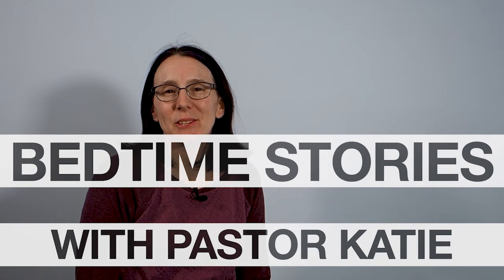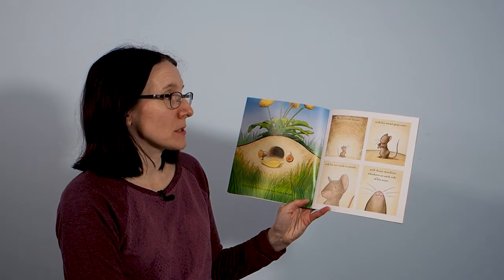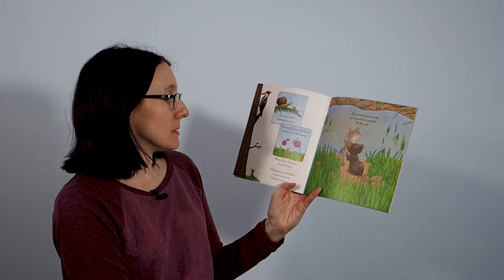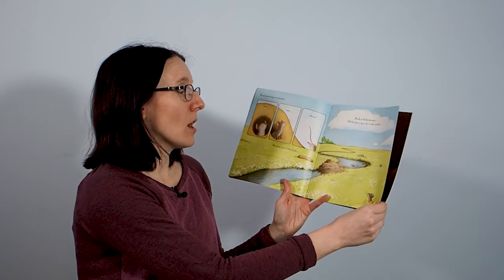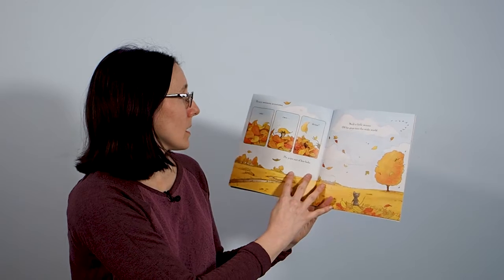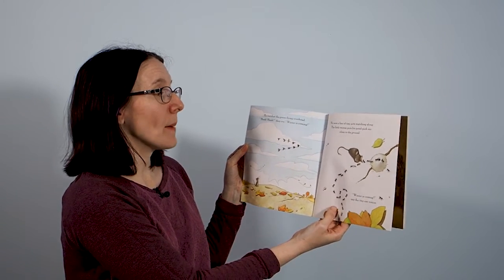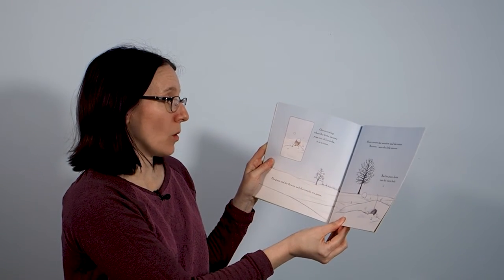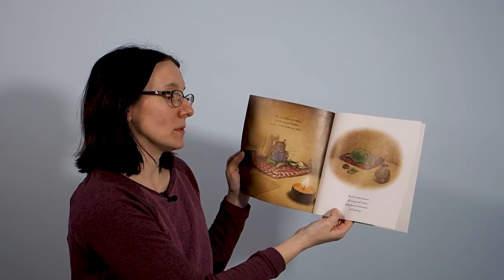Katie Reads: Such a Little Mouse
by: Alice Schertle